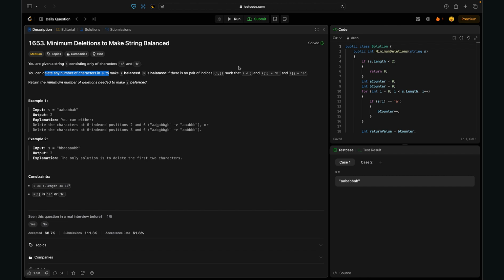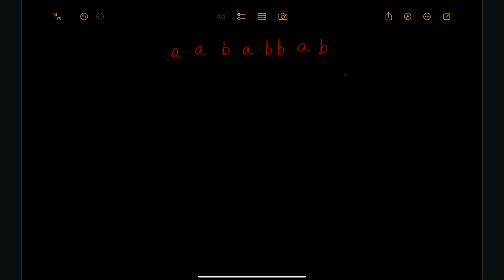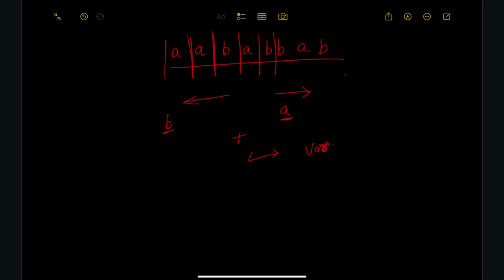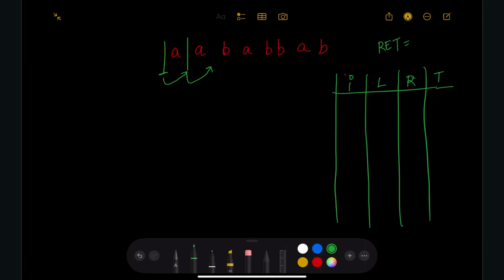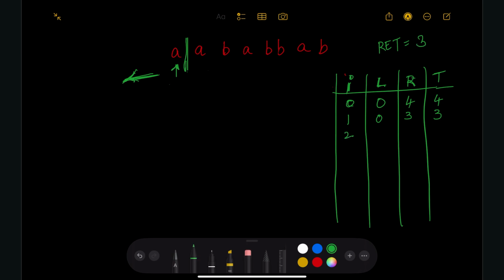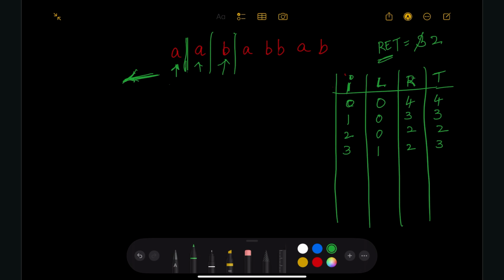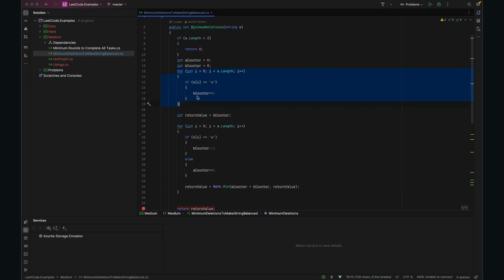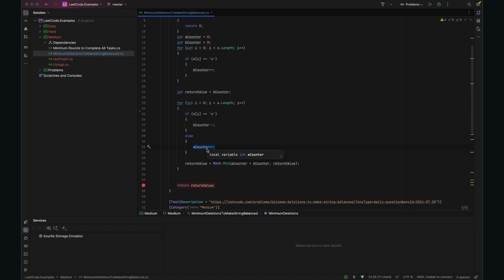LeetCode 1653: Minimum Deletions for Balanced String | C# Solution | Dynamic Programming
📝 In this video, we'll solve the "Minimum Deletions to Make String Balanced" problem using C#. Learn how to efficiently balance a string of 'a's and 'b's!

🎯 Problem Difficulty: Medium
⏱️ Time Complexity: O(n)
💾 Space Complexity: O(1)

📋 Chapters:
0:00 Problem walk-through
1:10 Discuss solution on scratch pad
5:40 C# solution walk-through

🔍 Key Concepts Covered:

    String Balance
    Prefix/Suffix Count
    Optimization
    Greedy Approach
    C# Implementation

💡 We'll cover:

    Multiple approaches
    Count tracking
    Memory optimization
    Common pitfalls
    Interview strategies

📚 Related LeetCode Problems:

    Valid Palindrome II (LC-680)
    Minimum Swaps to Make Strings Equal (LC-1247)
    Minimum Number of Steps (LC-1347)
    Minimum Deletions (LC-1647)

🎓 Perfect for:

    C# developers
    String operations
    Interview preparation
    Optimization problems

💻 Prerequisites:

    String manipulation
    Counting techniques
    Optimization concepts